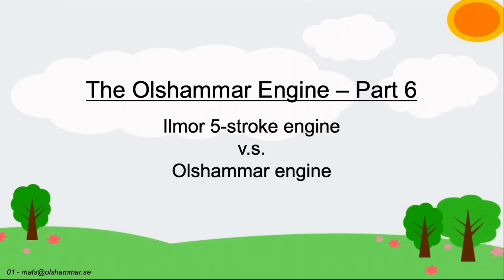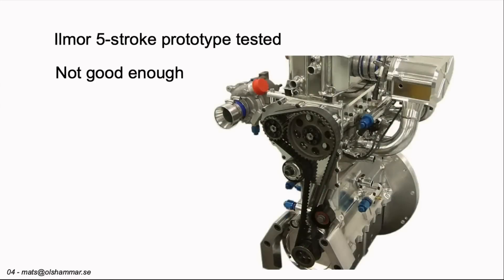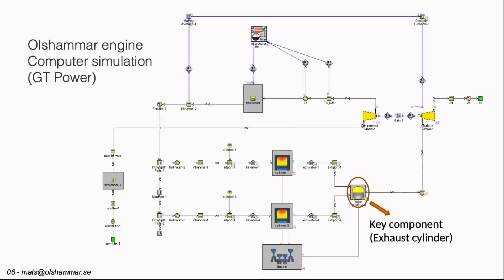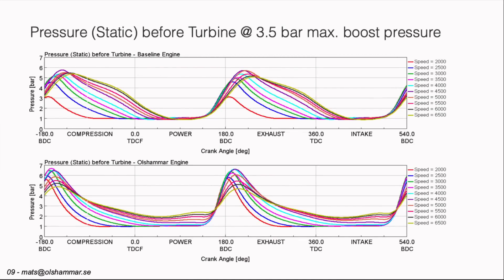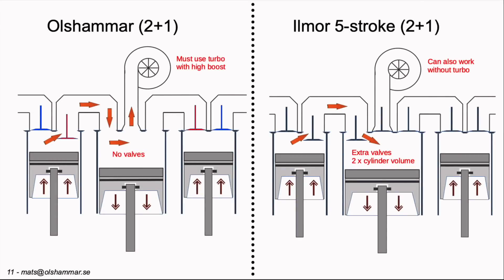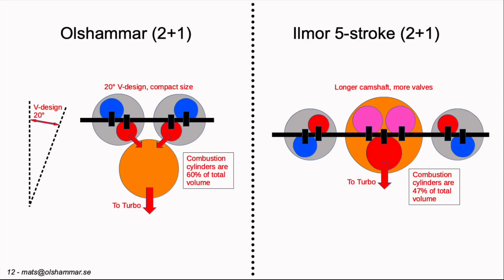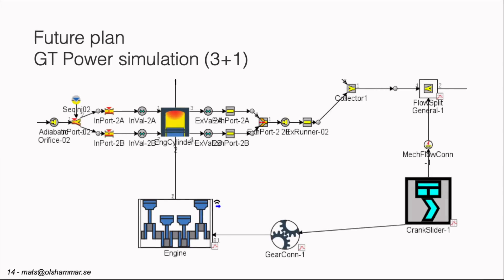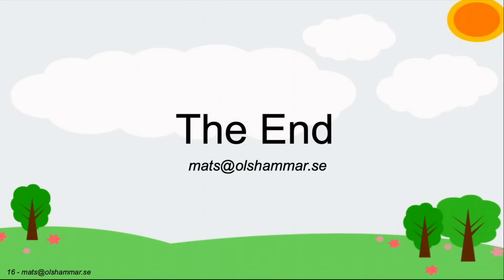Olshammar engine Part 6